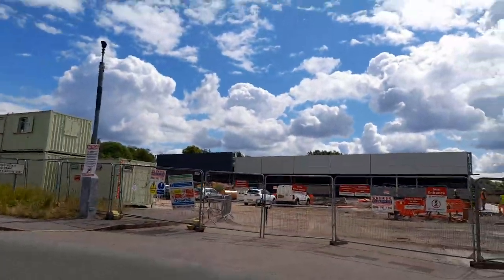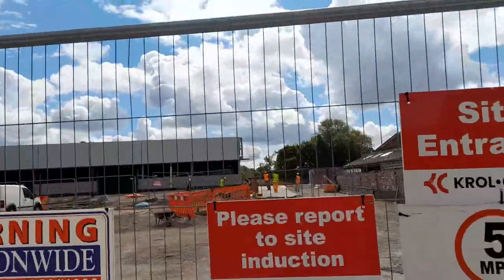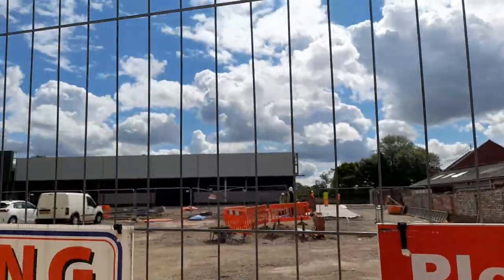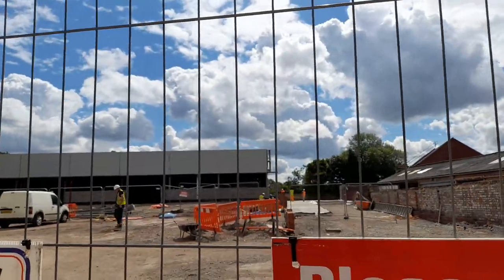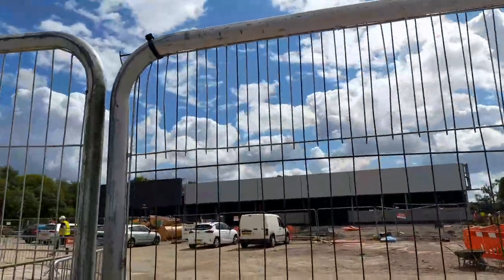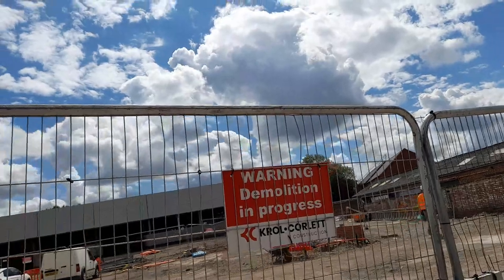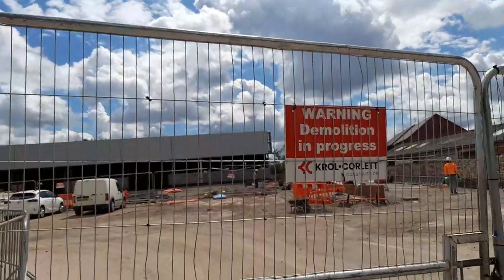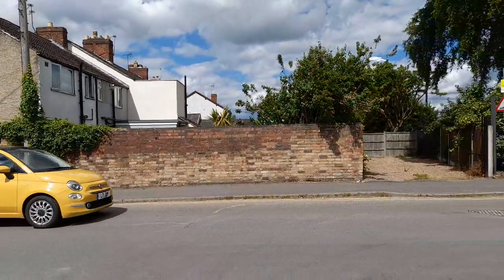Exciting New Home Bargains Coalville UK Update July 2024 Part 2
* To eat,
*Accommodation
*Weather
*Currency
* Emergency numbers
*Time difference

Rebecca Jordan
Rebecca's Travels